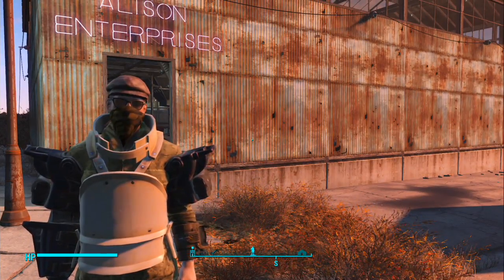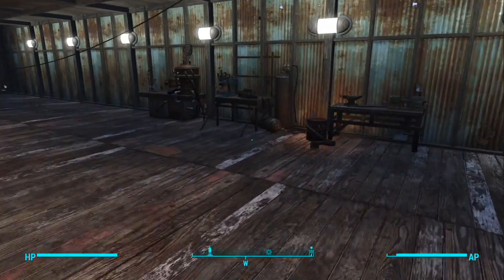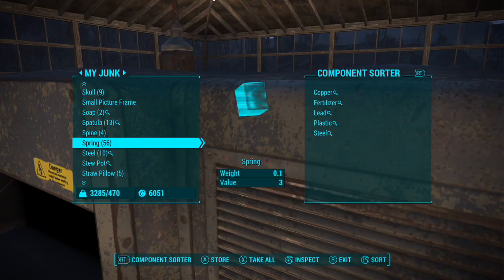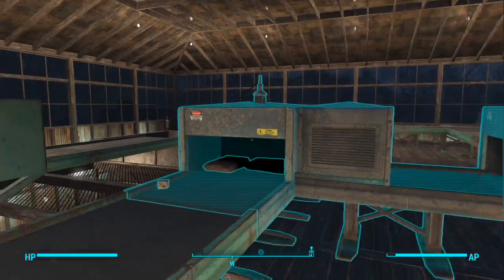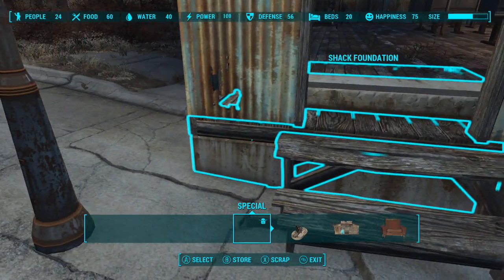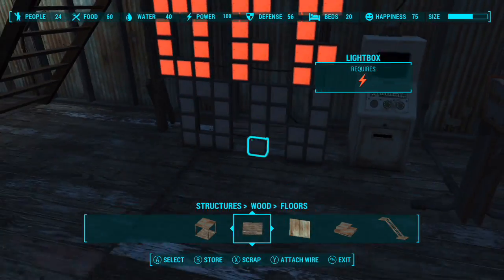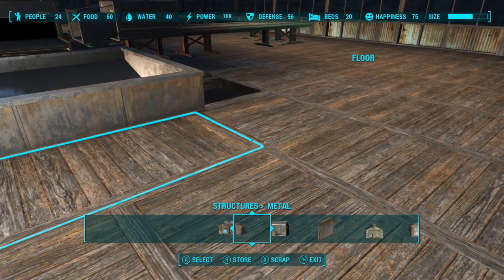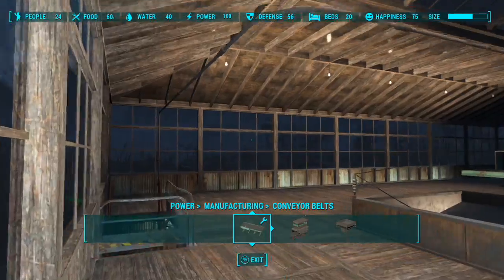Fallout 4 Ammo Factory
Detailed and rambling walkthrough my first Fallout 4 Factory. No mods used, just vanilla Fallout 4 and official DLC.

Fallout 4 on Xbox One
Video recorded with Roxio Game Capture HD Pro
Narration poorly recorded on my laptop (I'm not a pro, sorry)